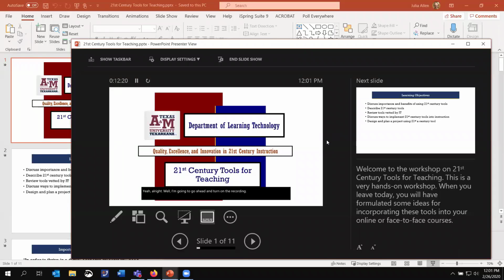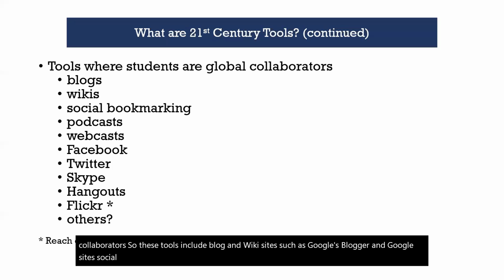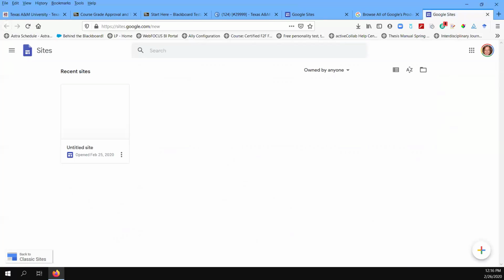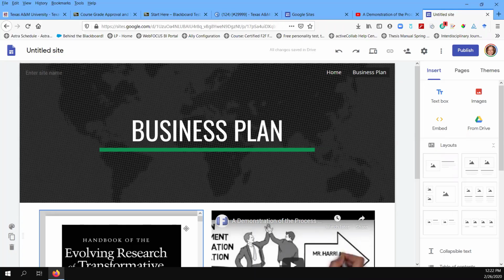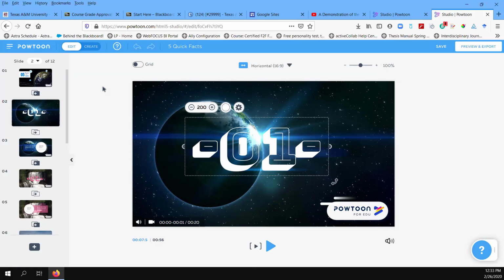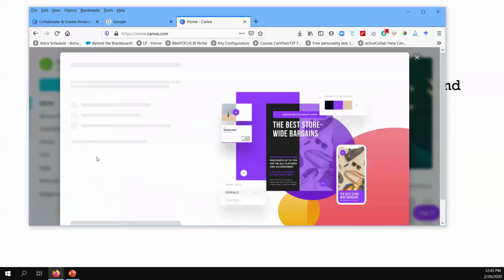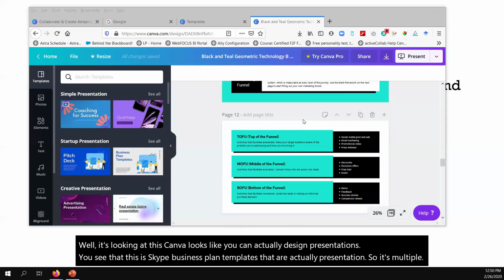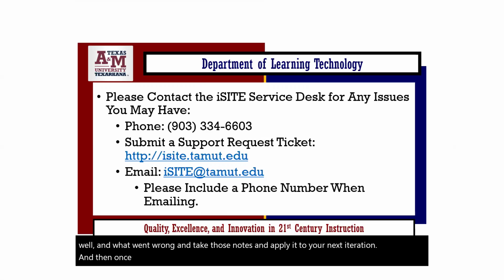21st Century Tools for Teaching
Professional Development Workshop for TAMUT faculty